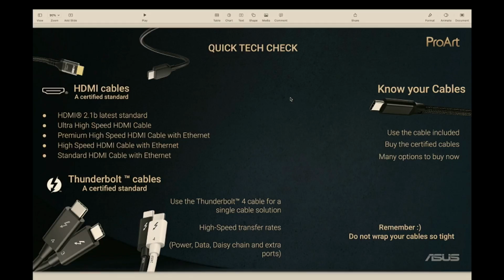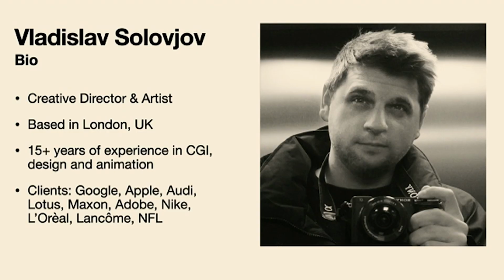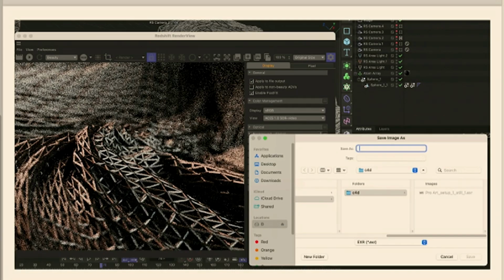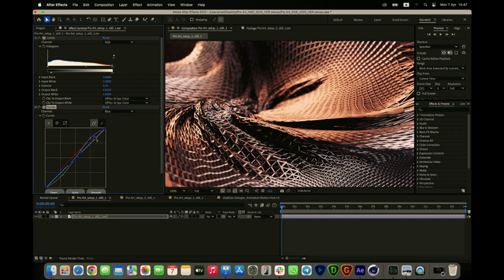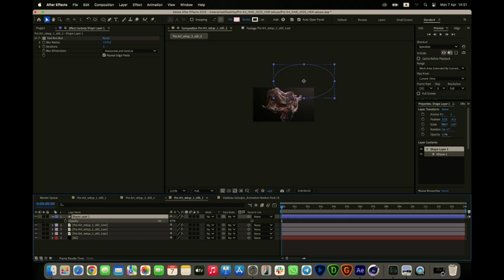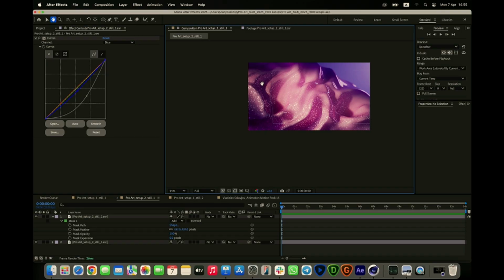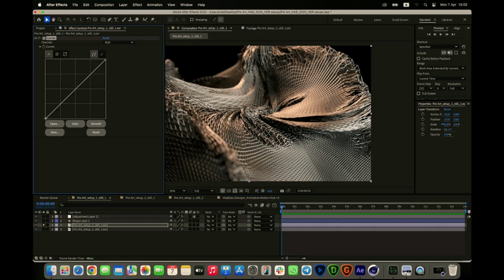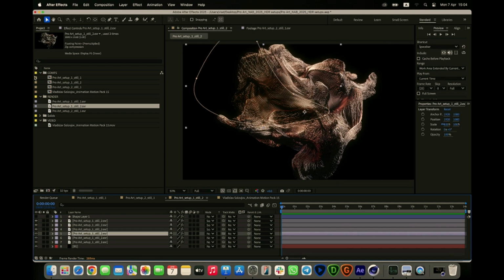NAB 2025 | Vladislov Solovjov, Anthony Bari, Maximus Raharjo – Pro Talks with ProArt Session 2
Join Maxon and ASUS for the “ProTalks with ProArt” special livestream series. In the previous session, we introduced the new ASUS HDR Monitor, exploring it specs and how it can be used as an on-set monitor. Now in this second session we will dive deeper. Anthony Bari and Maximus Raharjo team up with Creative Director Vladislav Solovjov to break down how ASUS PA32UCDM impacts post-production workflows.

00:00:00 Welcome, intro Vlad
00:00:34 ASUS, HDR monitor
00:03:22 Connectivity
00:05:19 Software settings, Prefs
00:06:35 Media

00:07:36 Vlad's Presentation
00:09:03 __ Vlad's Demo Reel
00:10:13 __ Vlad's need for hi-res, hi-dynamic
00:12:37 __ Color in floating point 32bit/channel [1]
00:19:58 __ DYI Lens-flare
00:26:54 __ Hight saturations
00:27:40 __ Quality work on a laptop
00:28:36 __ Color in floating point 32bit/channel [2]
00:33:38 __ Wrapping up, thank you.